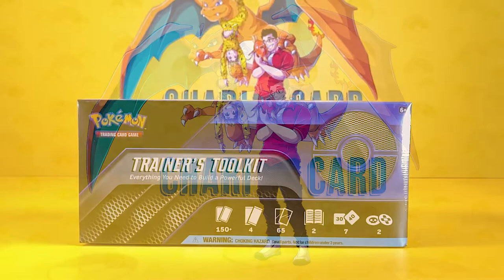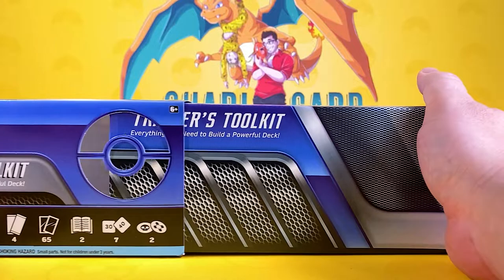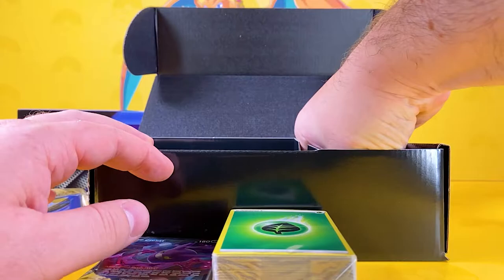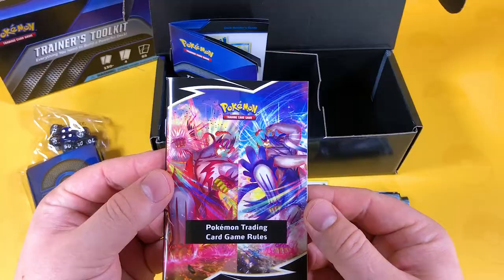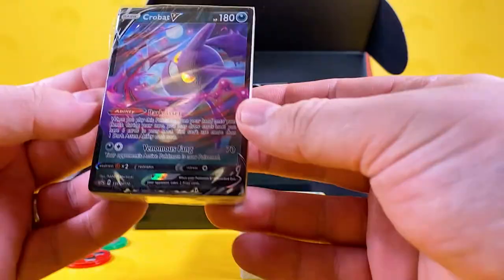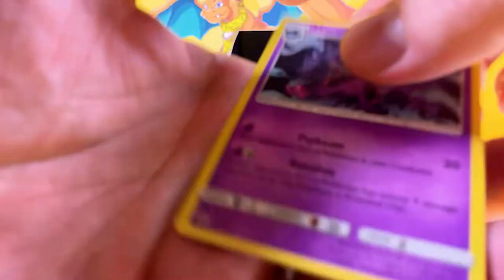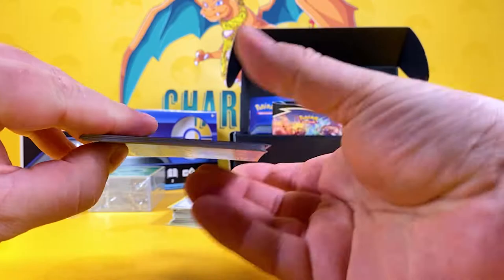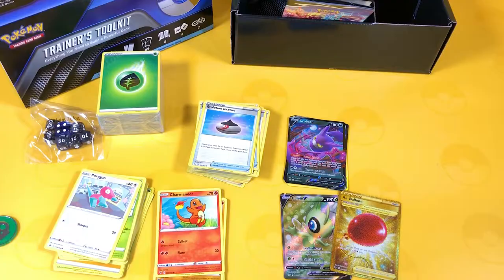NEW! Trainer's Toolkit 2021 - Pokemon TCG Review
In this Video: We discover what’s inside the NEW Pokemon Trainers toolkit 2021. Digging through the contents of the Pokemon tool kit seeing what trainer cards, sleeves and booster packs are included during this review.

If you’re getting into playing Pokemon at a competitive level or if you’re just starting out; this product is a staple in the Pokemon TCG world for all types of players.

 We’ve been spoilt with so many releases recently including the Marnie Premium Tournament Collection box and the Shadow/Ice rider Calyrex.

❓ Contents of the Trainers Toolkit 2021: ❓
 Average prices | 🇬🇧 £32.50 RRP | 🇺🇸 $29.99 MSRP

* More than 50 useful cards to power up your decks, including dozens of Trainer cards and 2 copies of Crobat V
* More than 100 Energy cards, including Special Energy
* 4 Pokémon TCG booster packs to expand your collection
* 65 card sleeves to protect your deck
* A Deck Builder's Guide
* A complete Pokémon TCG rulebook
* A set of 7 tournament-legal dice
* 2 condition markers
* A code card for the Pokemon Trading Card Game Online

⏰ Timestamp ⏰
00:00 Unboxing the Trainer Toolkit 2021
00:35 How much is it?
01:28 What's inside the box?
03:41 Trainer's Toolkit booklet
05:07 Which Promo's & Trainer Cards are Included?
08:17 Opening the Booster packs inside
09:36 Last Pack magic and Goodbye!